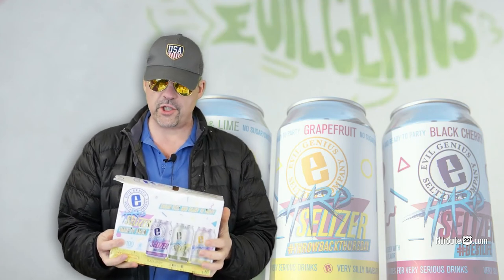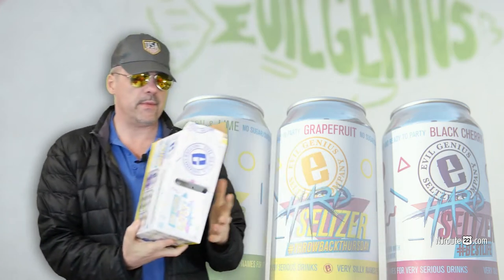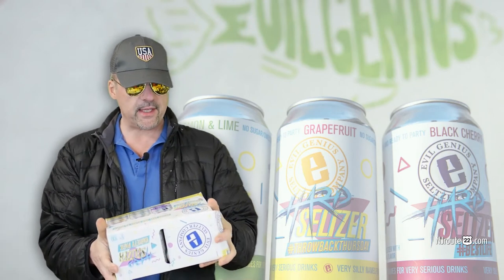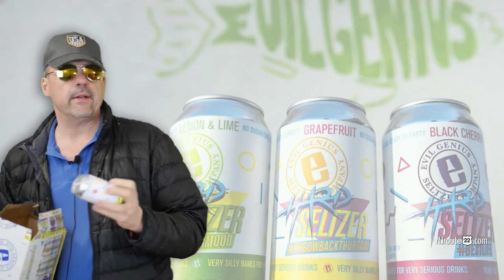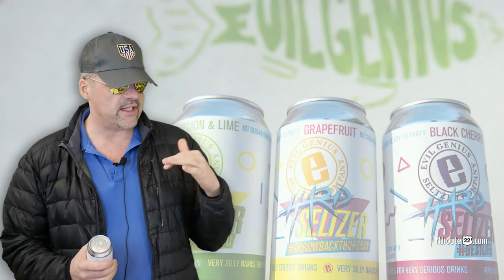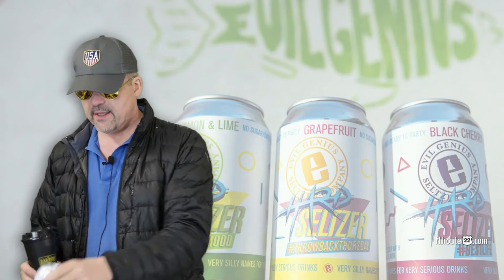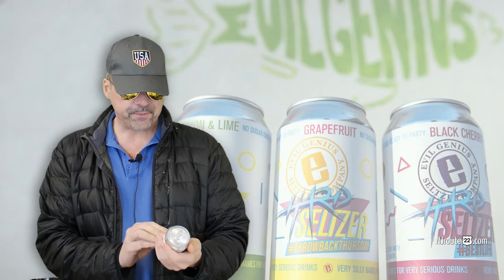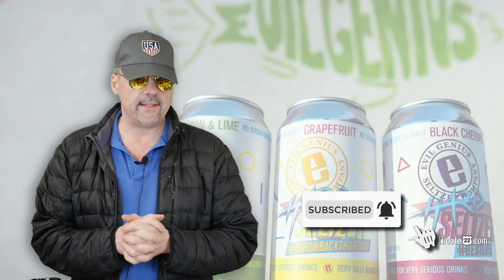Evil Genius Seltzer Review {awful!}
We bought a 12-pack of Evil Genius Hard Seltzer. It was truly the worst product in recent memory. Even if it was a production error - and the seltzers are really good - we will never go back. There is no excuse for allowing something so horrifying to reach customers.